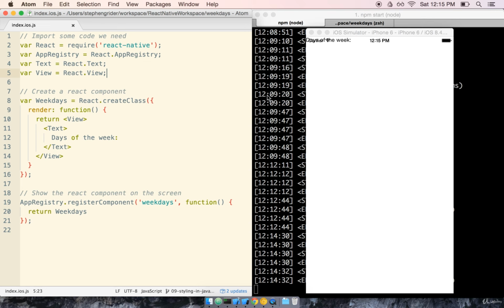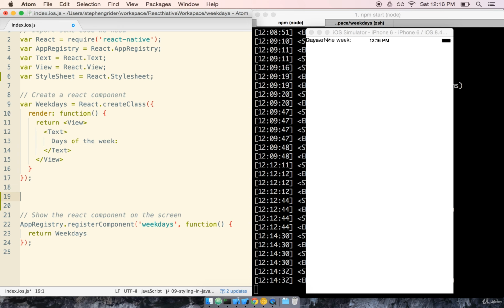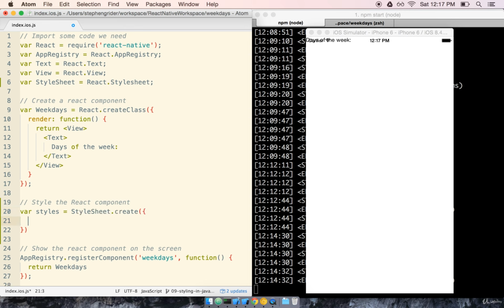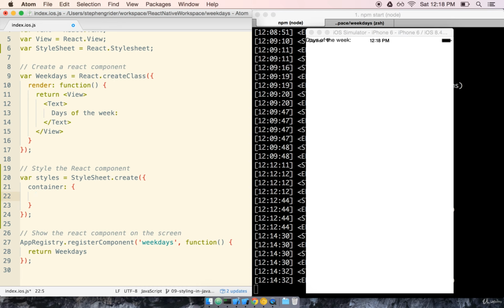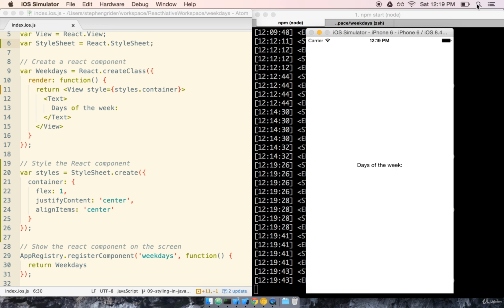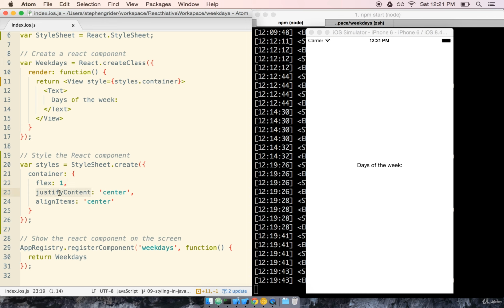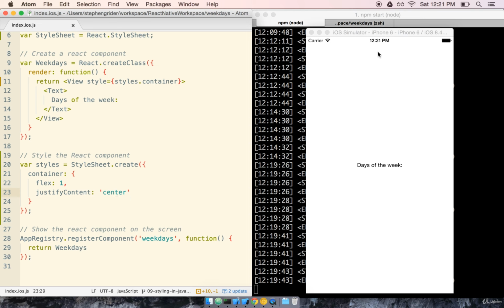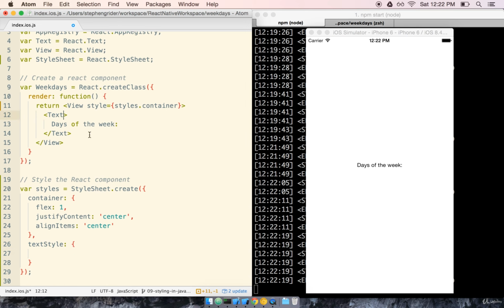Build Apps with React Native 1.10 Styling in Javascript